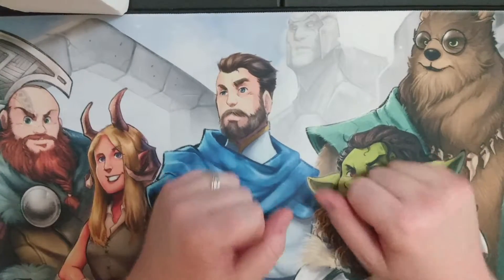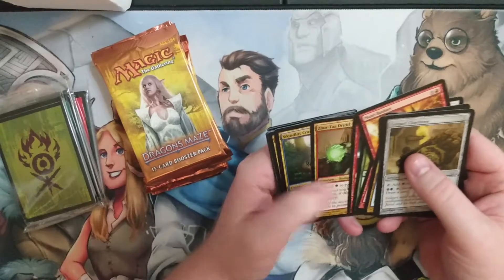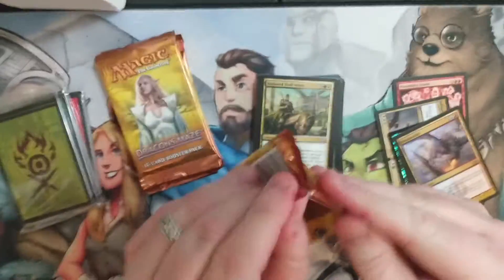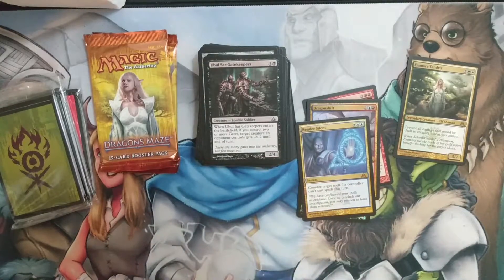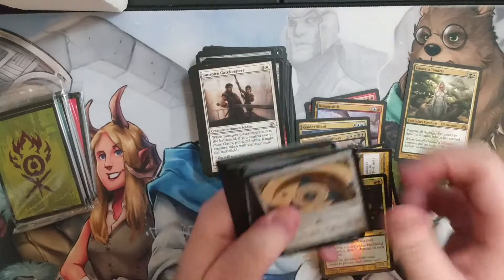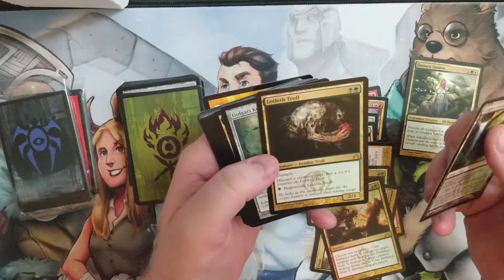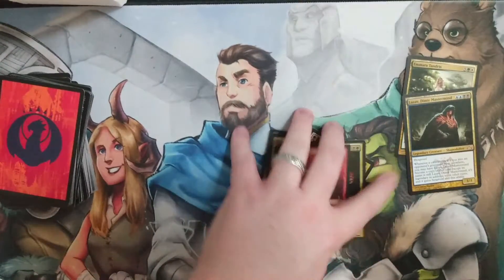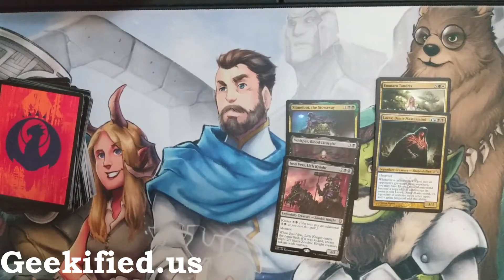Sona Gets Lost In The Dragon's Maze for The 2021 TLC Holiday Giveaway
We'll be doing a special giveaway for the 2021 Holiday season. We'll be opening various cards to create a sealed pool to build a commander deck to give away to one of our lucky followers. The contest is limited to the US, unless the winner is willing to pay for shipping internationally.